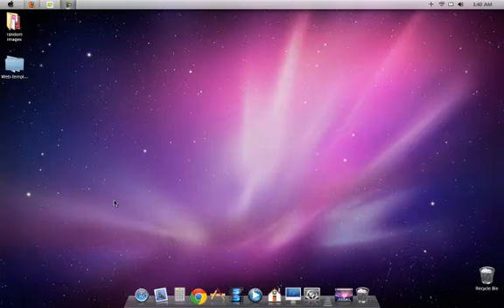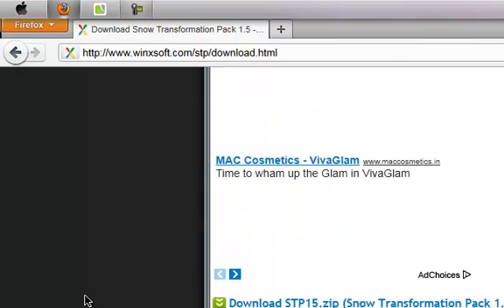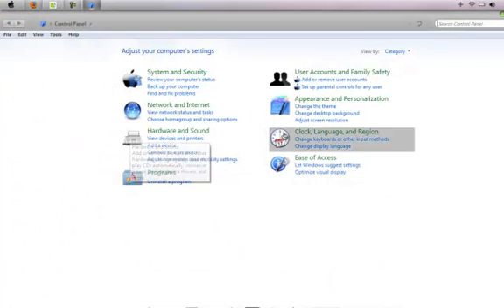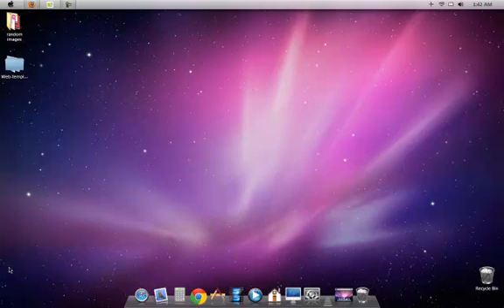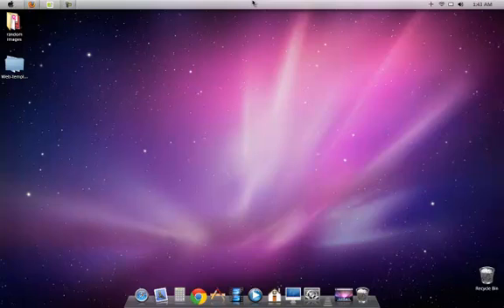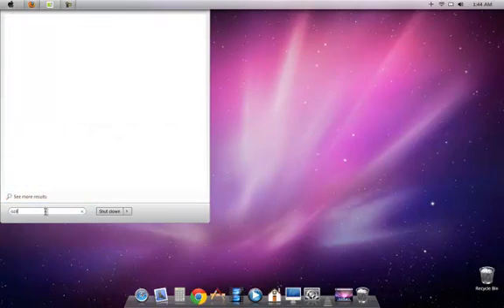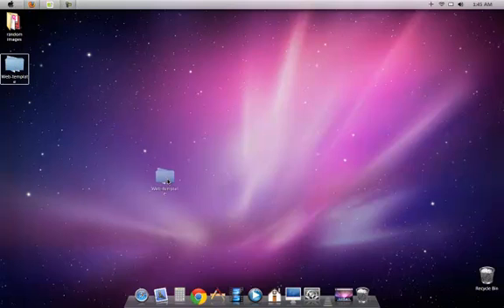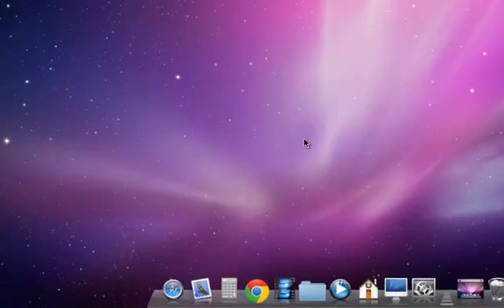How to change windows desktop to Mac Os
In this video i will show you guys how to change your boring windows desktop to Mac Os and how to get those floating icons at the bottom